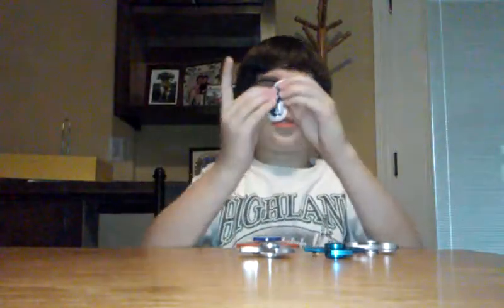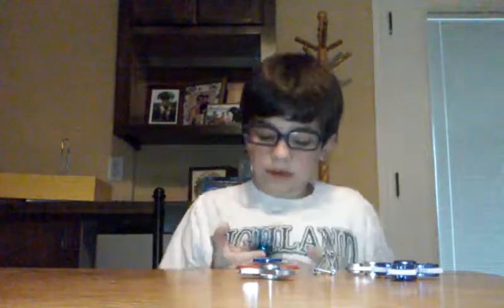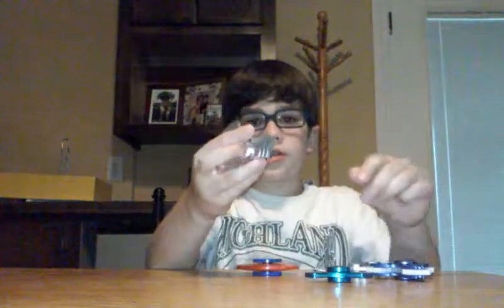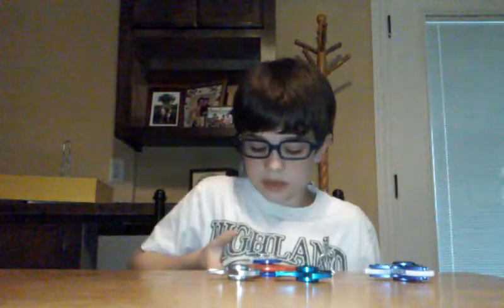Fidget spinner review!